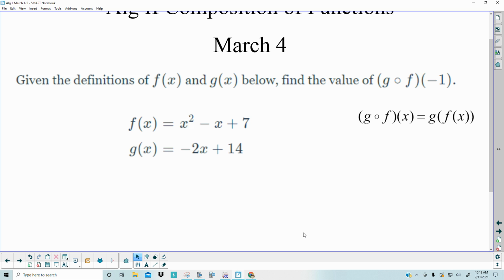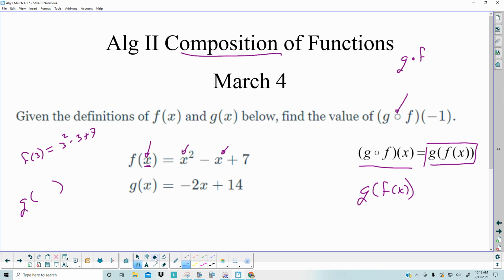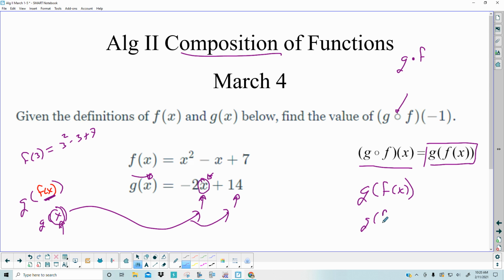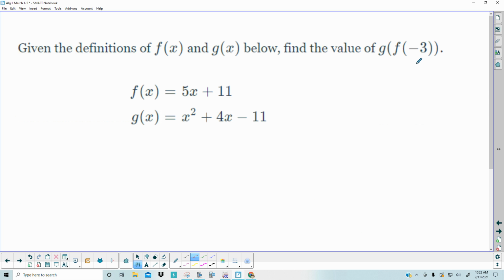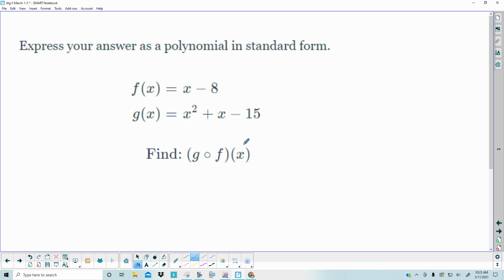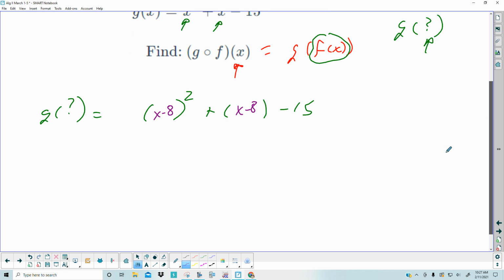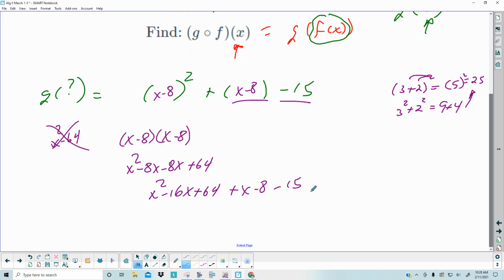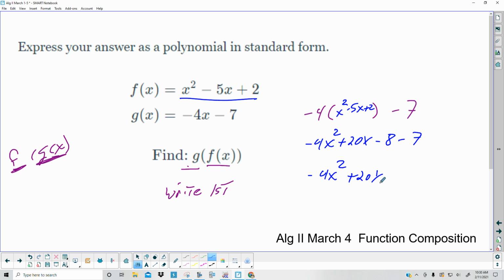Alg II March 4 Composition of functions